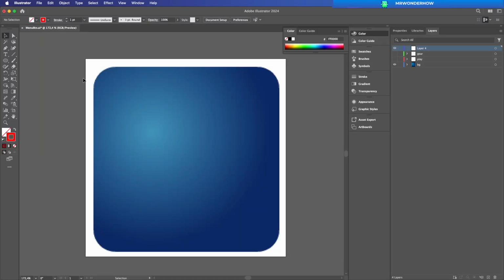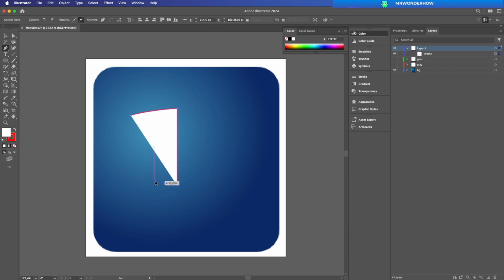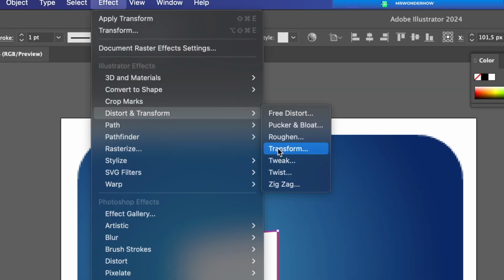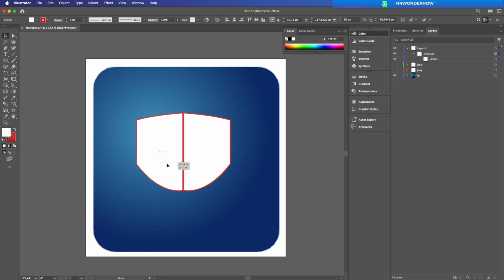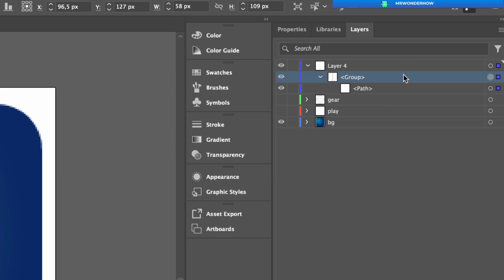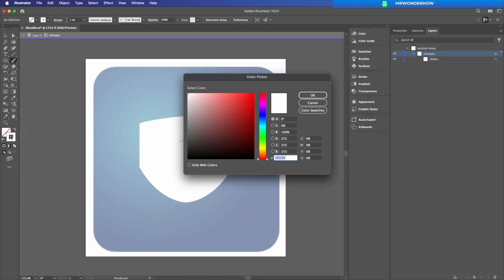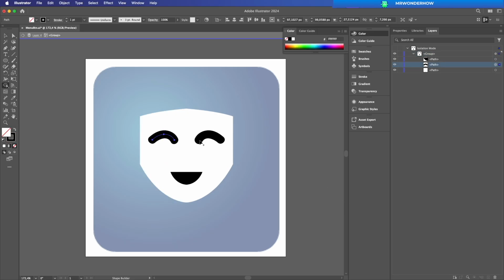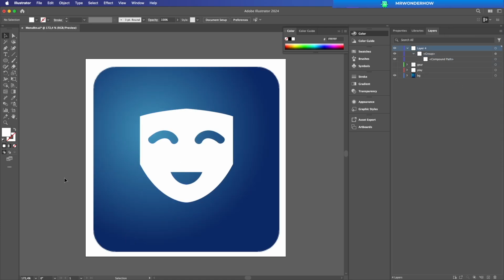How to Enable Symmetric Mode (Mirror Drawing) in Adobe Illustrator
Want to create perfectly symmetrical designs in Adobe Illustrator? In this quick tutorial, I’ll show you how to enable symmetric mode (mirror drawing) using the Reflect Tool. Whether you’re sketching characters, designing logos, or making patterns, mirroring helps speed up your workflow!

🔹 What You’ll Learn:
✅ How to set up a symmetry guide
✅ How to use the Reflect Tool for instant mirroring

🎨 Perfect for artists, designers, and illustrators looking to boost productivity in Illustrator!